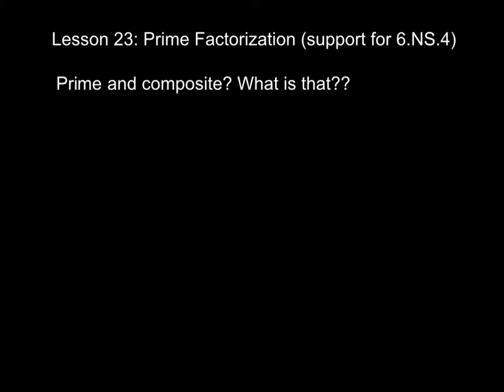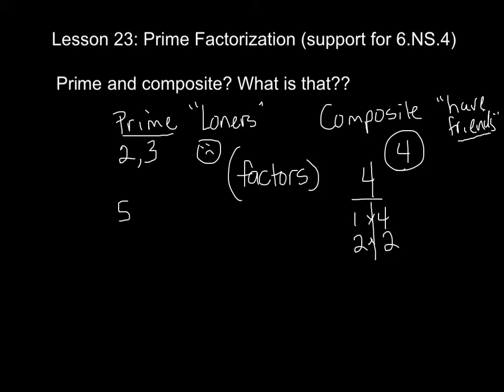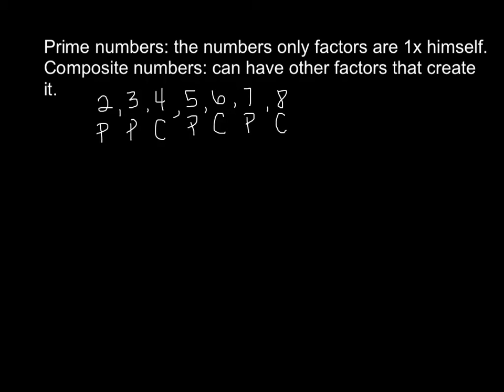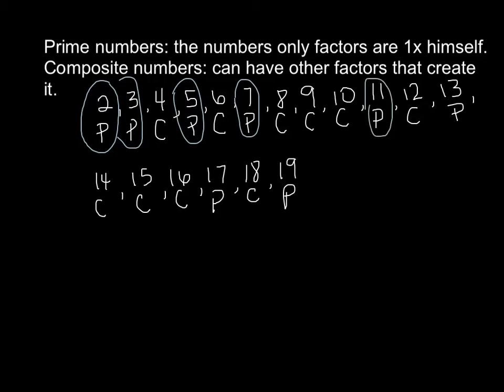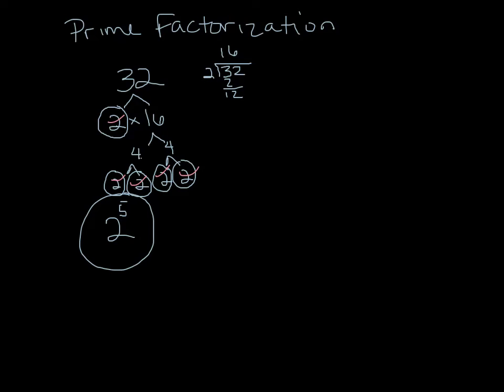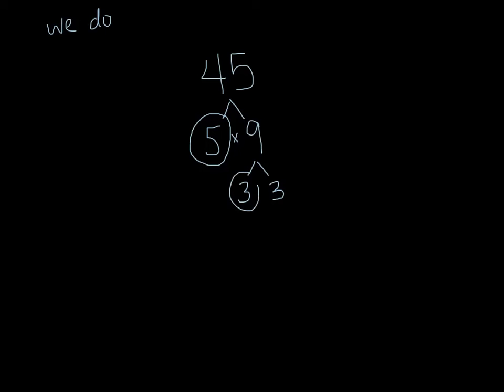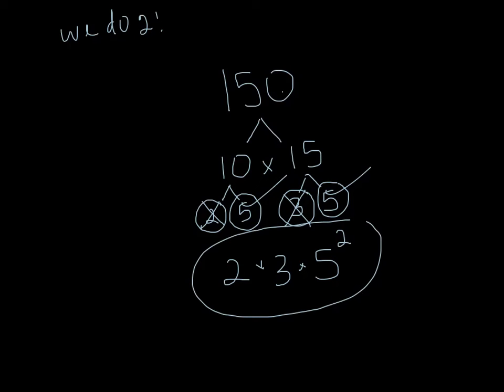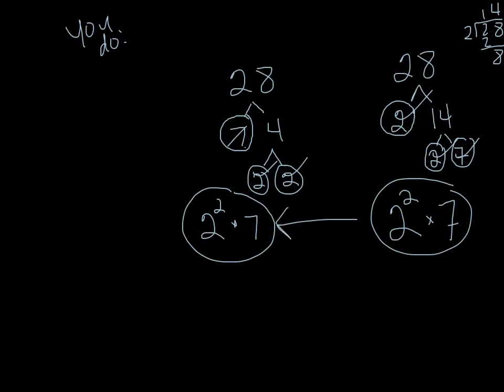Lesson 23 prime factorization